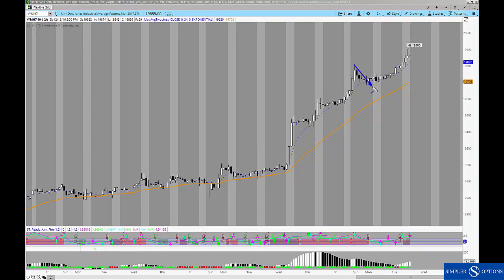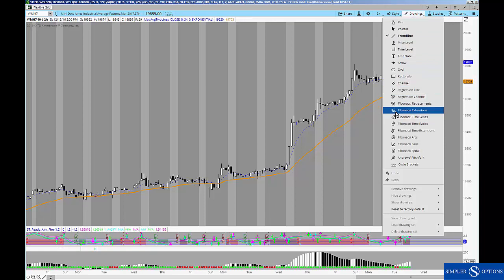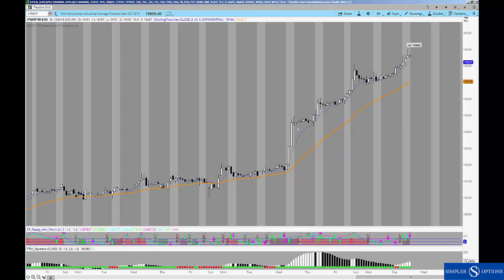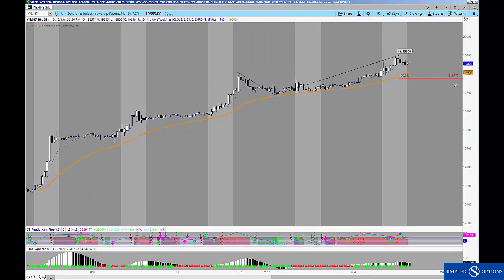Simpler Options: Rinse & Repeat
We've had some pretty solid moves in the Dow from 19100 to 19300, and then today's rally into 19900. Now 20000 is the next big target, and I don't see any reason why not.